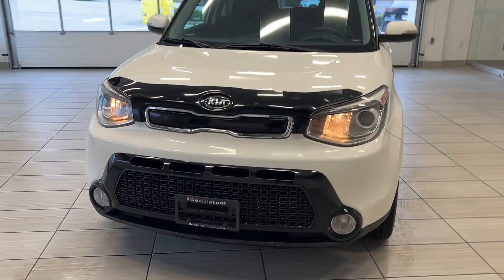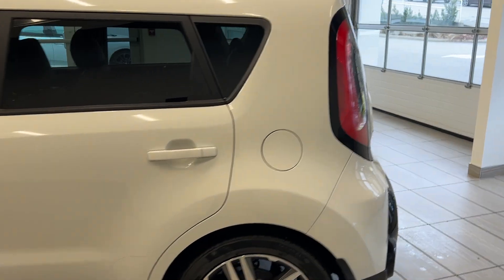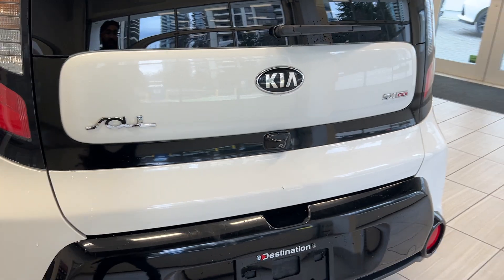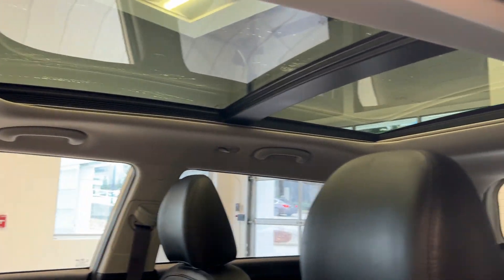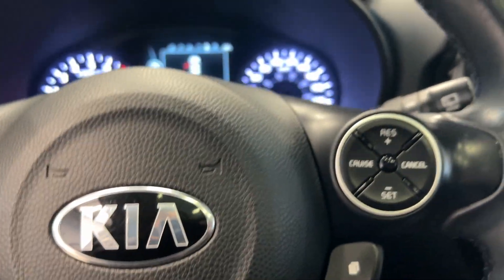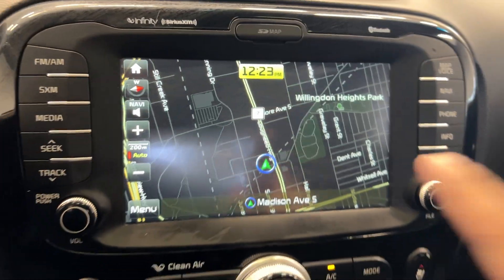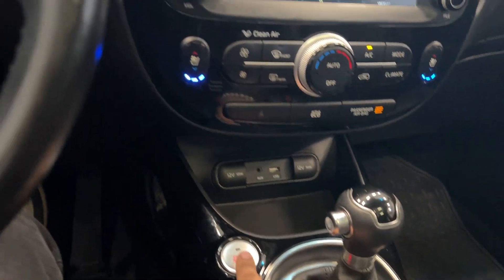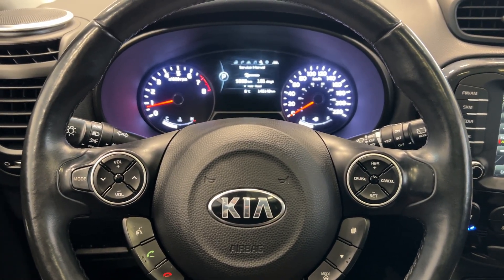2016 Kia Soul SX - B12933